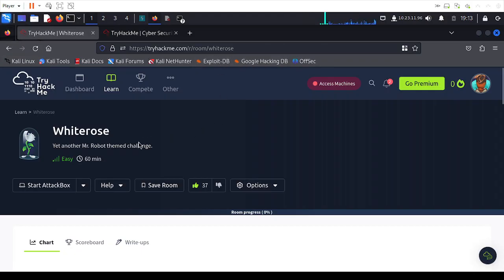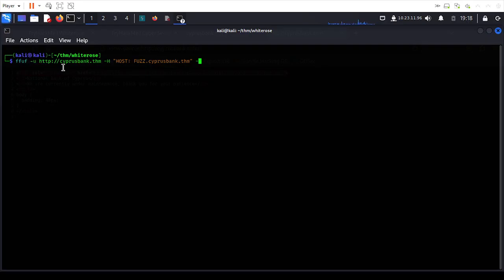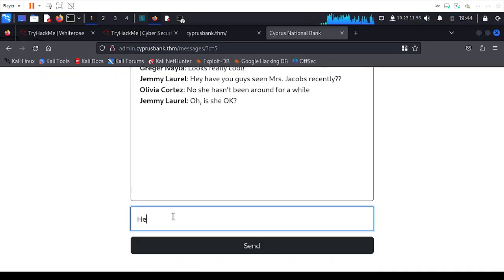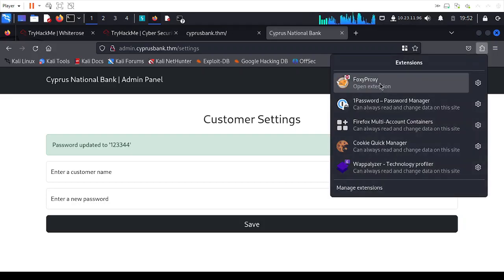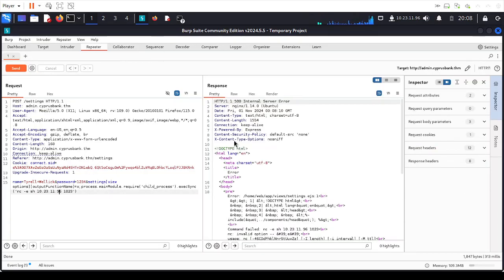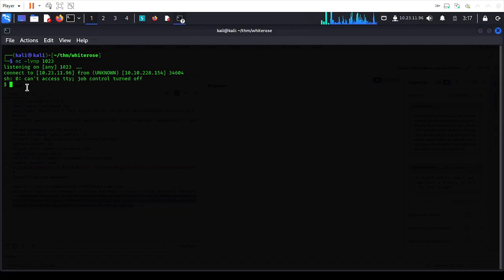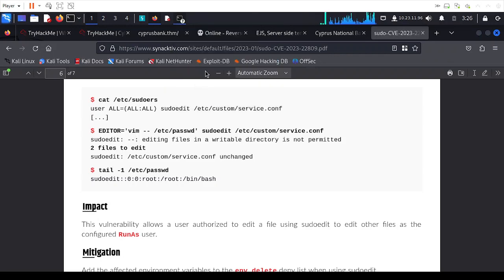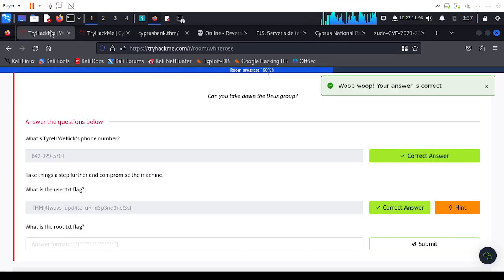Whiterose CTF: TryHackMe Walkthrough | Easy Room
In this video I take you through the Whiterose room, which involves an SSTI vulnerability and sudoedit bypass to gain root access!